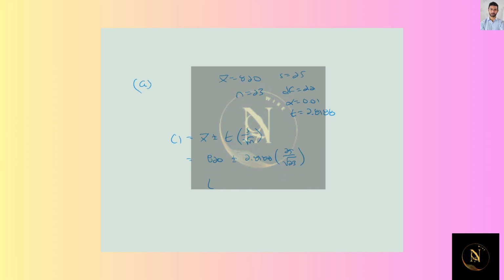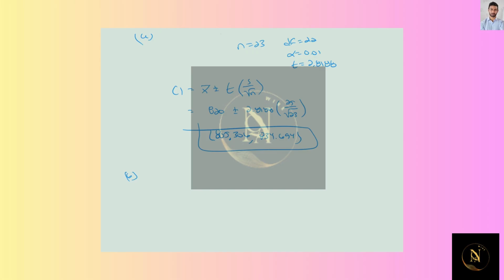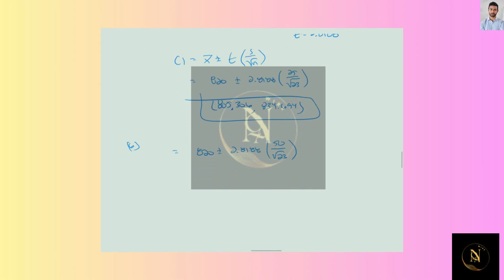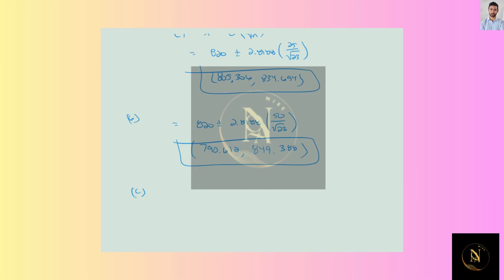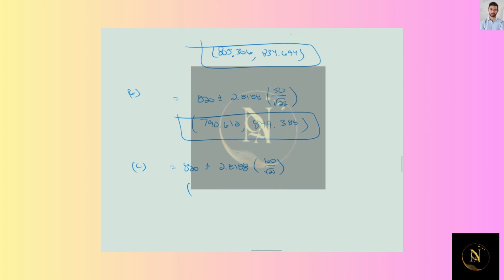[Math] A random sample of 23 items is drawn from a population whose standard deviation is unknown.